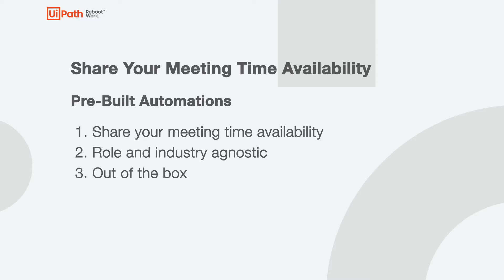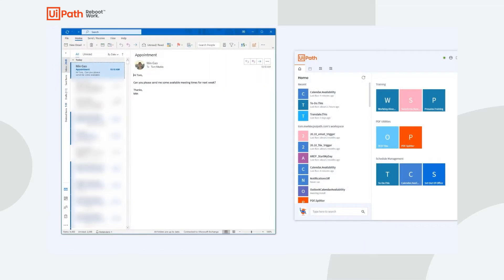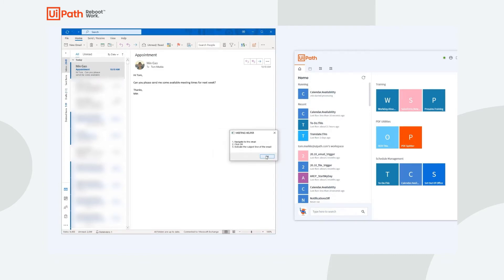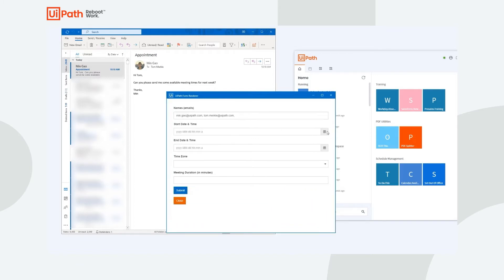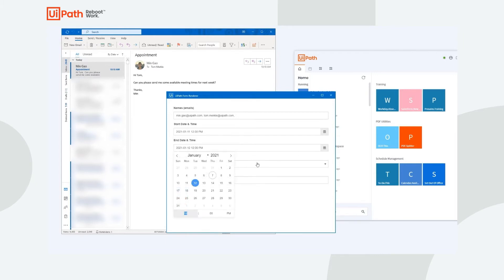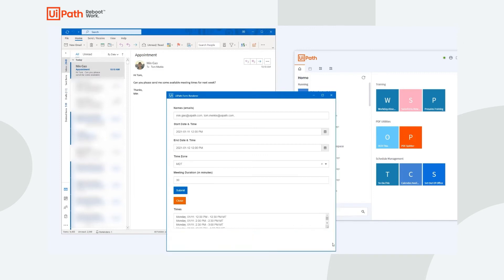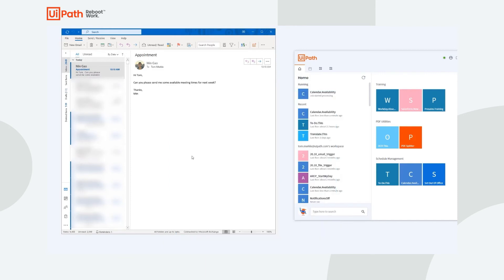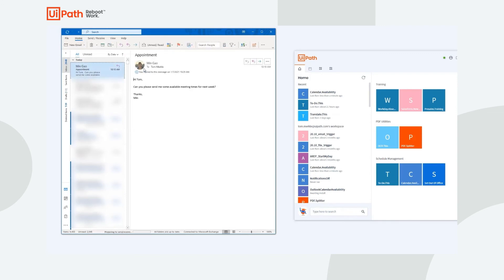Use UiPath to Share Meeting Availability in Outlook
See more examples of how you easily automate across your favorite Microsoft applications

Watch how easy it is to automate day to day tasks like sharing meeting availability outside of your organization using Outlook and UiPath.